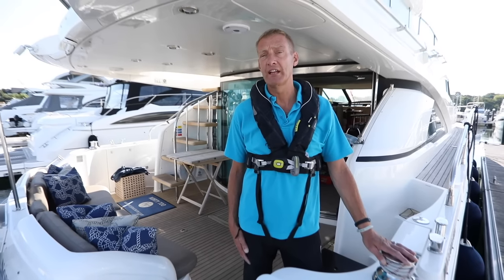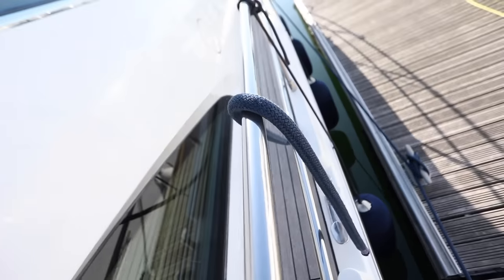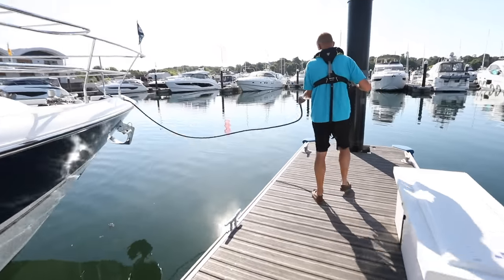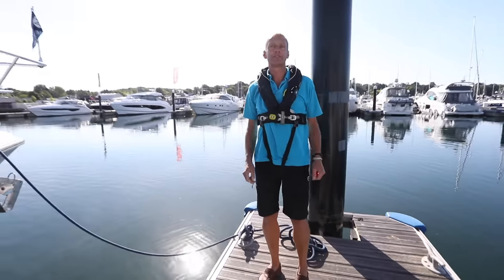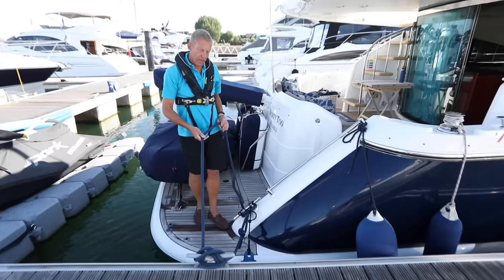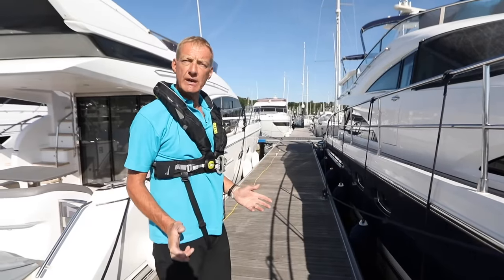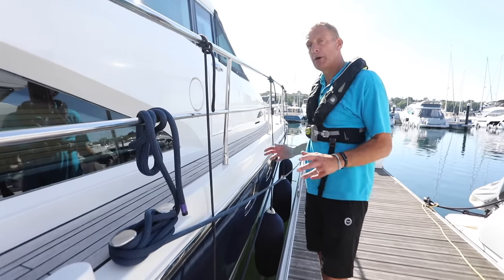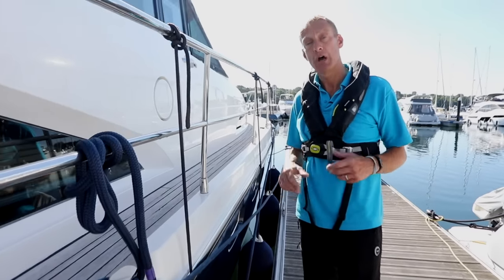How to dock a boat | Tying up a 60ft flybridge motoryacht | Motor Boat & Yachting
When tying up any boat, small or large, it has to achieve the basic aim of securing it safely and making sure it will still be there when you return.
A wander around any marina will show a multitude of different ways of doing this, some neat and sensible, some less so! Jon Mendez has this advice...